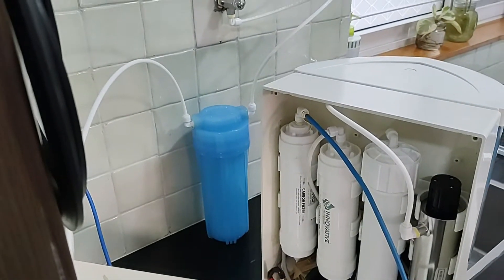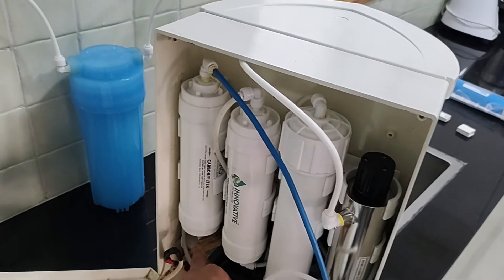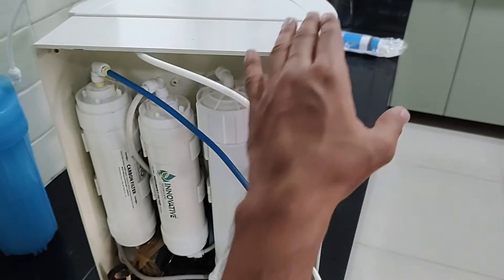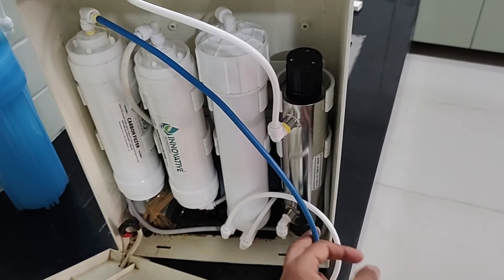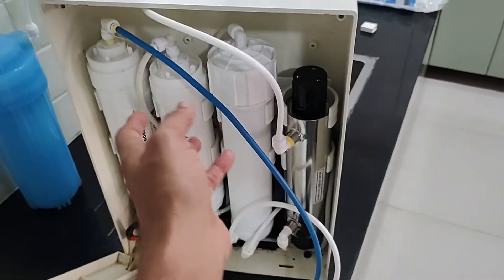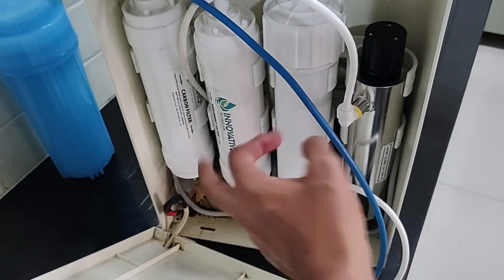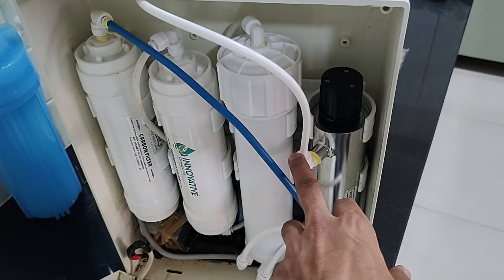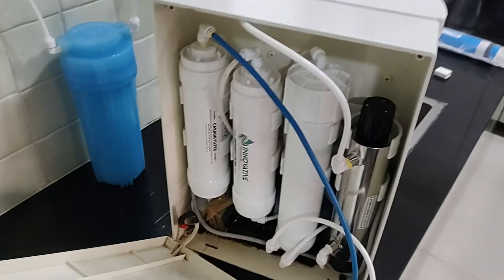How I converted RO Purifier to UF + UV